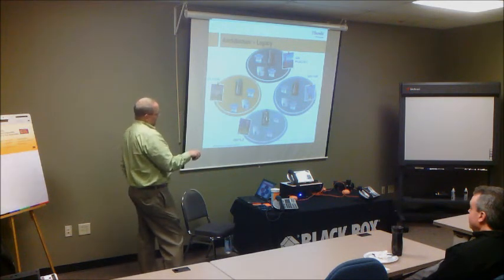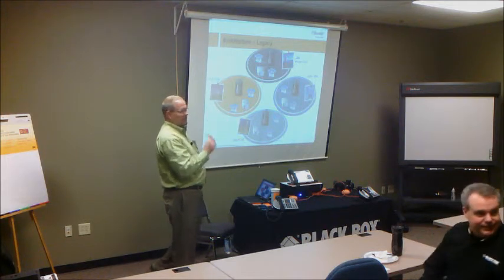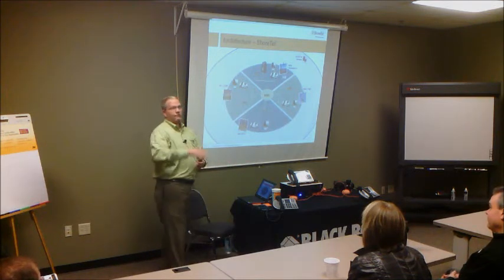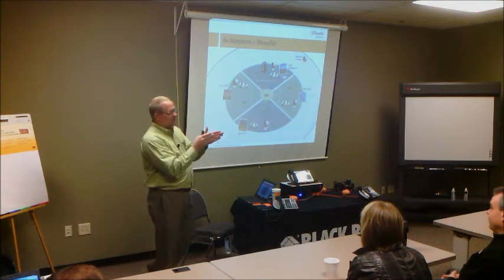Black Box Tech Breakfast 2/22/12 - VoIP & Unified Communications with ShoreTel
The recording of our first Tech Breakfast in 2012 ran into technical difficulties.  Most of the presentation was captured, but the demonstration of the phones, Director and Communicator software was lost.